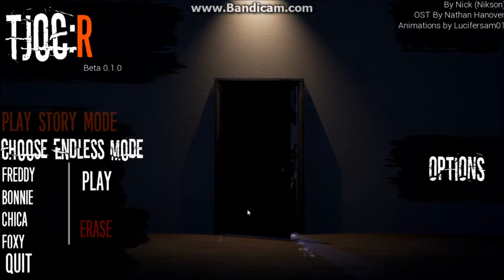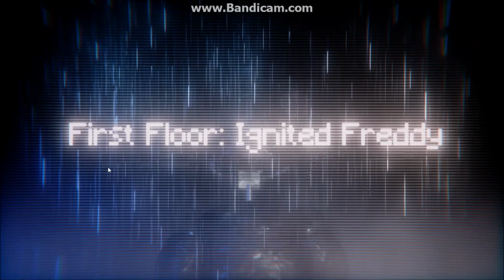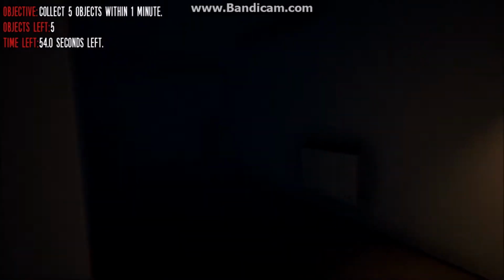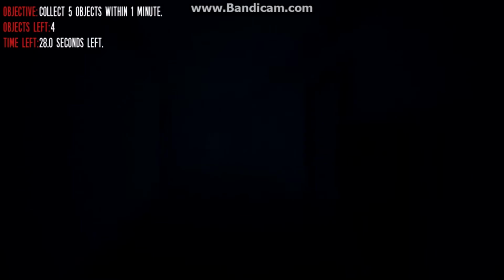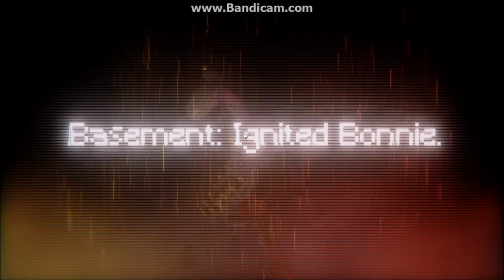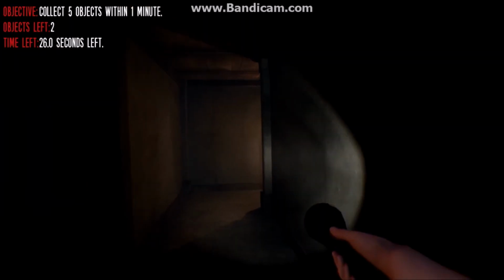The Joy of Creation: Reborn - Freddy & Bonnie - Run for your lives!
Hello everyone! I'm back with another, different type of genre, unexpecting video horror video, called The Joy of Creation: Return!
Some of y'all may have heard FNAF series before, but this game was made by a different creator. Anyway, this game is currently under Beta at the moment so it will probably have some changes in the future.
Beta Version 0.1.0
As of right now, this game is amazing to me. I loved the free roam part where you get to run away instead of having to sit in a room all day. I give kudos to the creator of this game! I still can't believe I played this game... xD

The download link to the official page is down below!

Have a good day/afternoon/night everyone and peace!